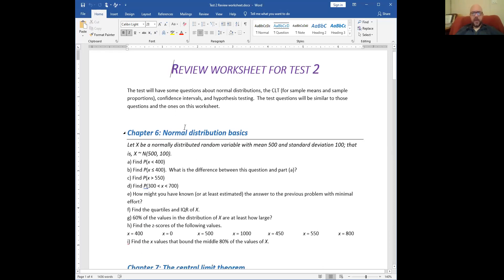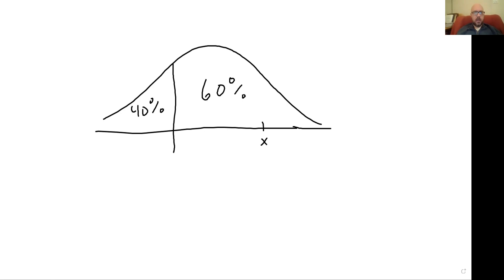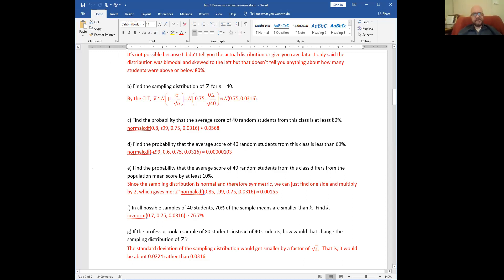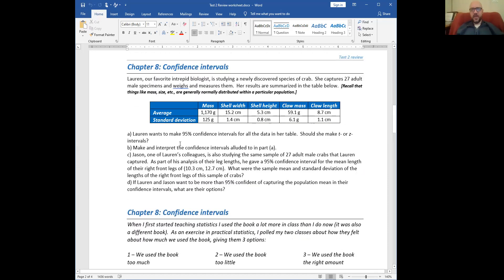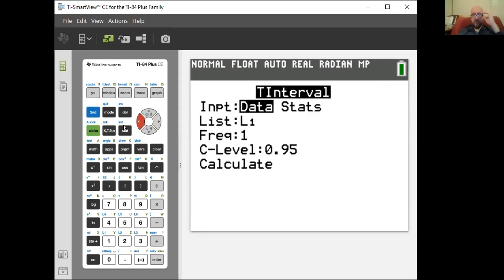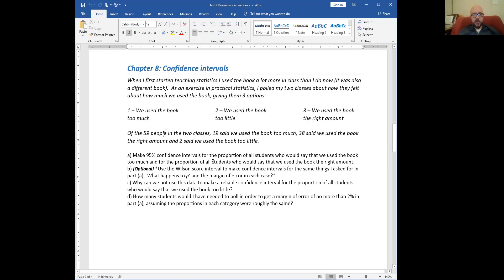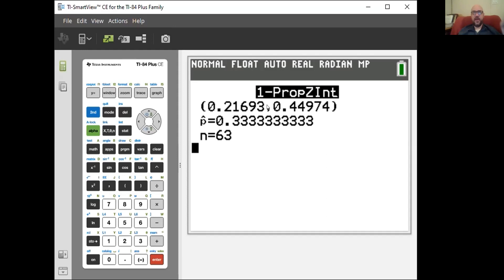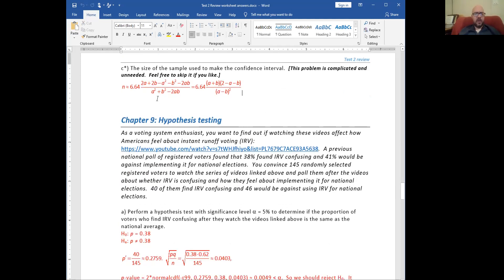Test 2 Review